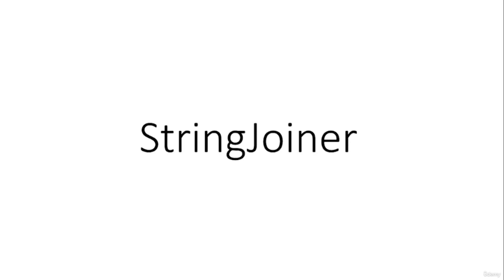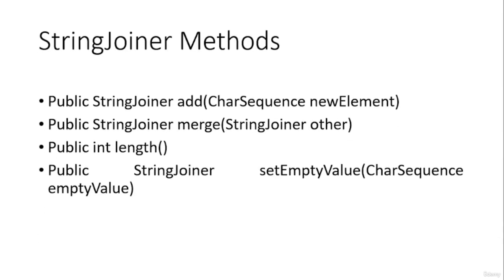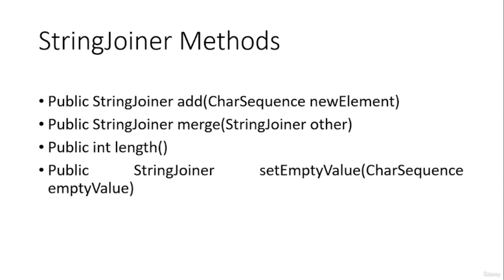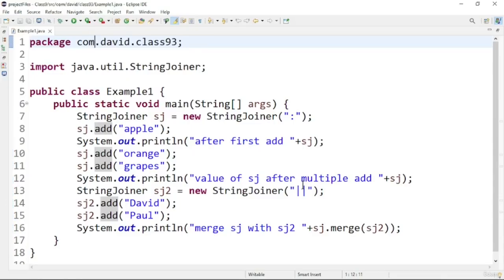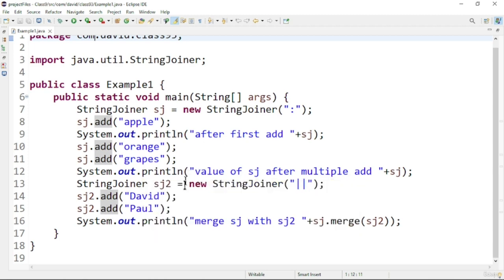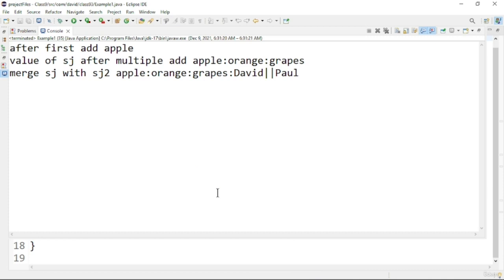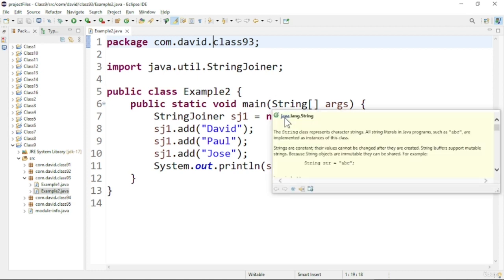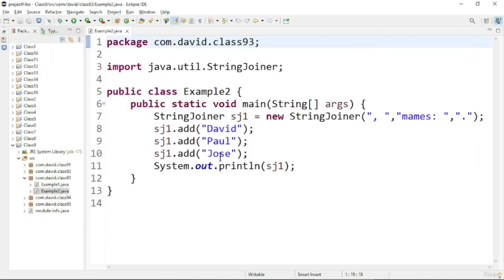Java tutorial #47 | Handling strings - StringJoiner | Java course for beginners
Handling strings - StringJoiner | Java tutorial #47